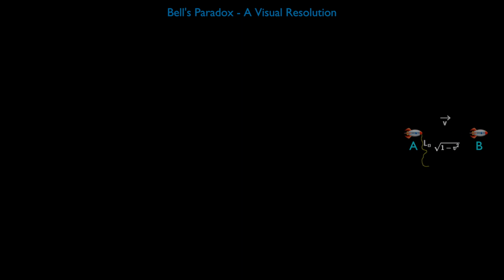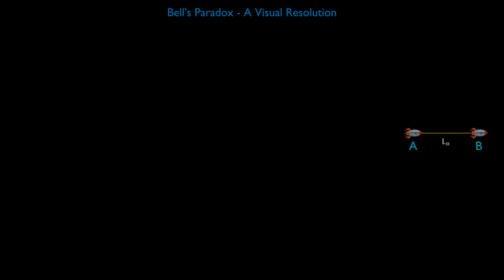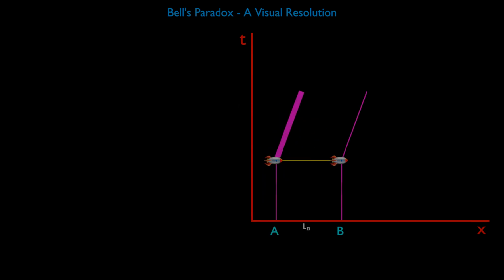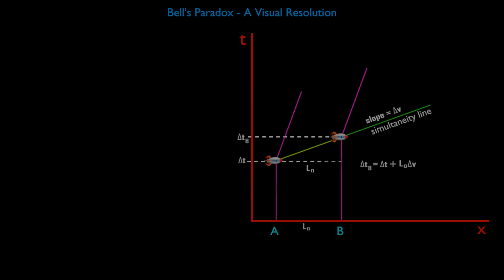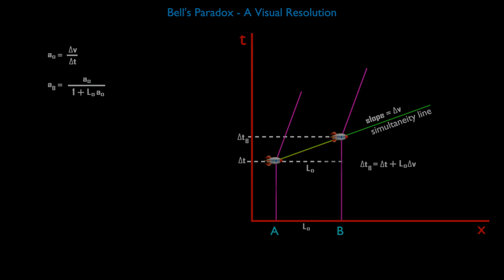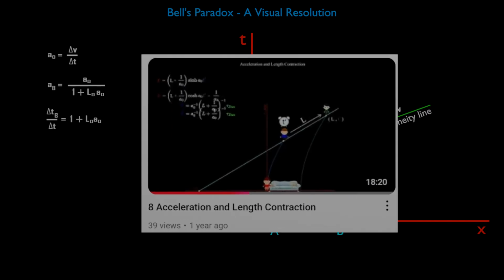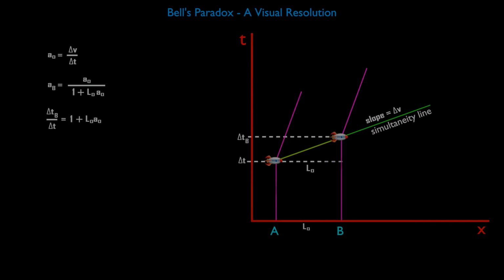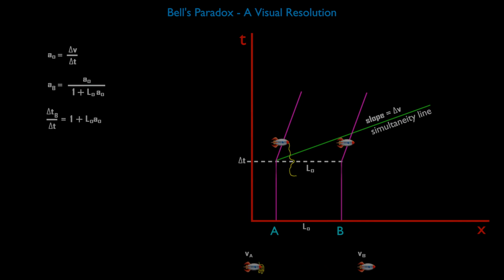Bell's Paradox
This short video describes Bell's Paradox and resolves it using a simple space-time diagram.